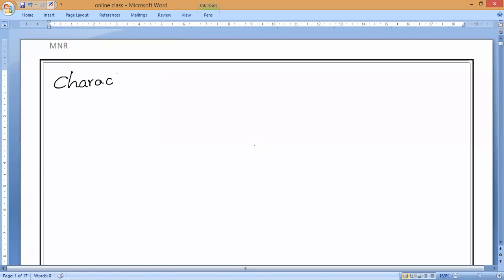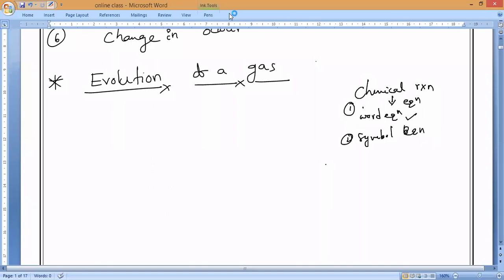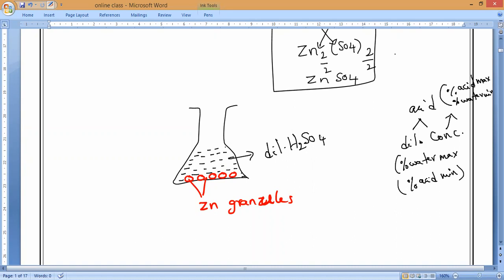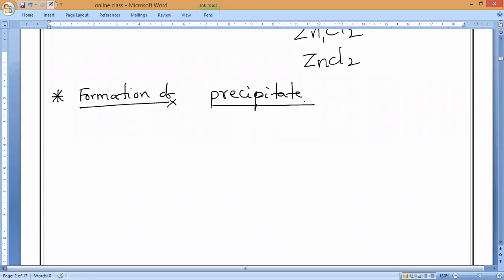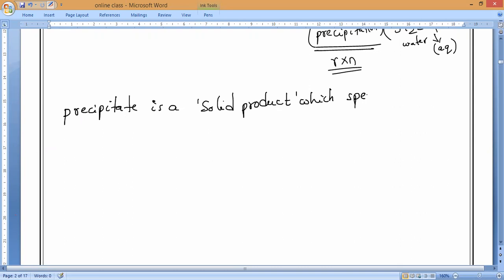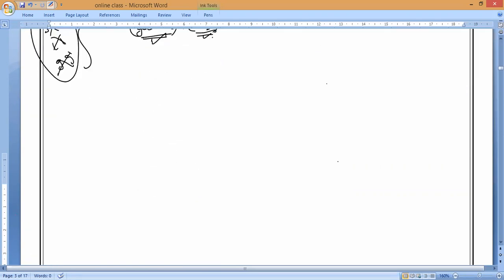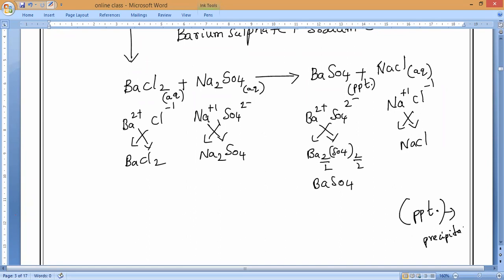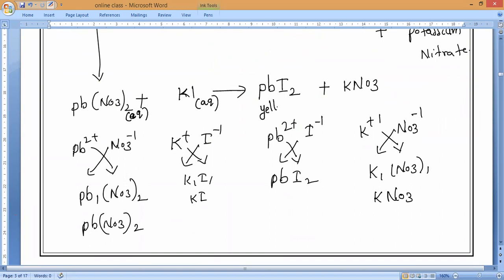Characteristics of Chemical Reactions-1. Evolution of a Gas and 2. Formation of a Precipitate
Some chemical reactions are characterized by the formation of a precipitate. For example, when potassium iodide solution is added to a solution of lead nitrate, then a yellow precipitate of lead iodide is formed